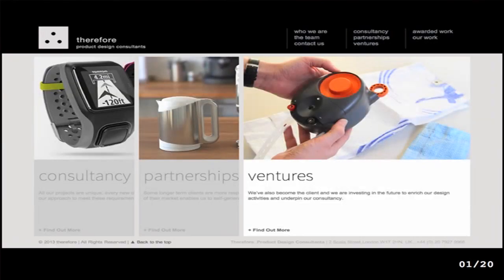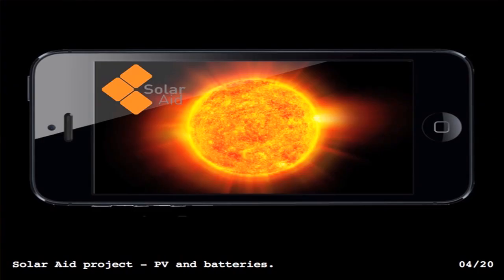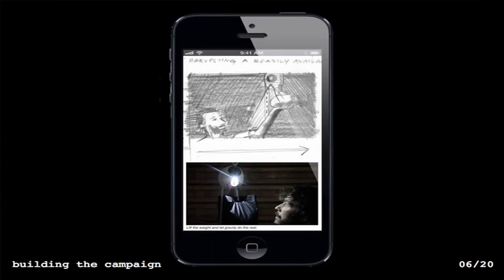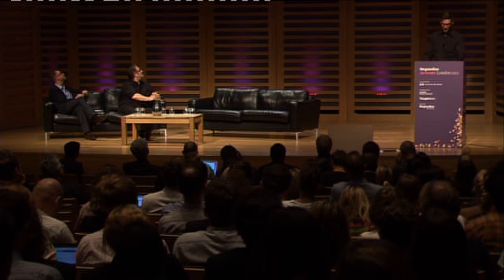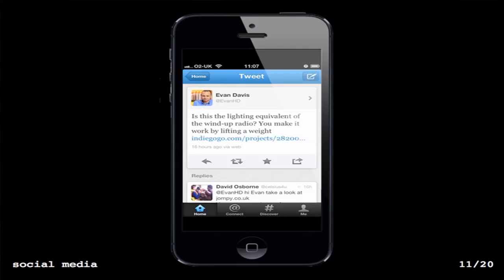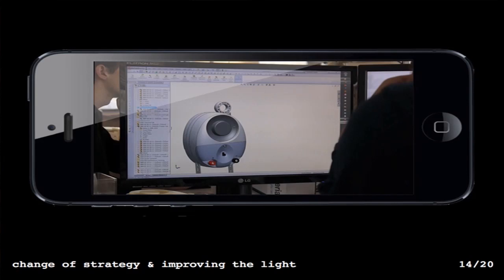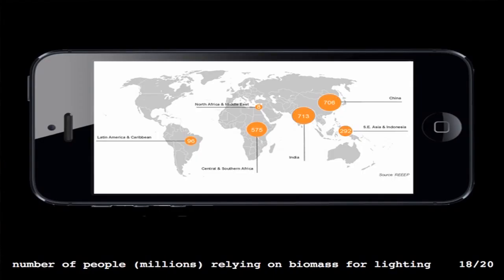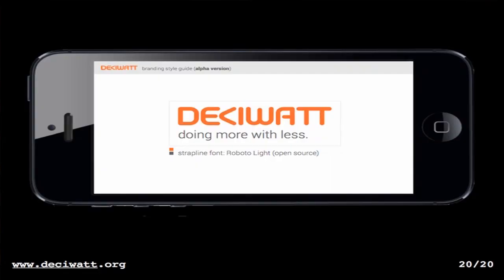Patrick Hunt on building a successful crowdfunding campaign for GravityLight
Activate London 2013: How do you engage with the crowd? Patrick Hunt creative director, therefore Product Design Consultants, discusses how his firm used crowdfunding to develop the GravityLight product. GravityLight is designed for off-grid communities in the developing world and represents a realistic alternative to Kerosene lamps. GravityLight works by harnessing the power of gravity.